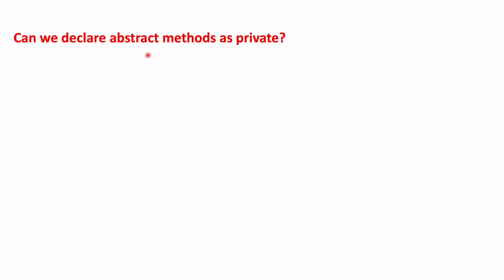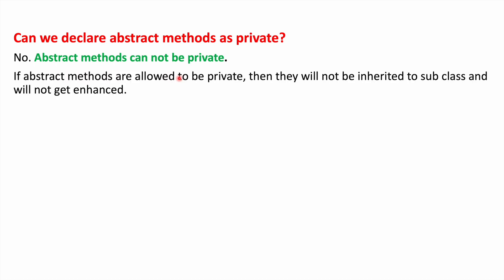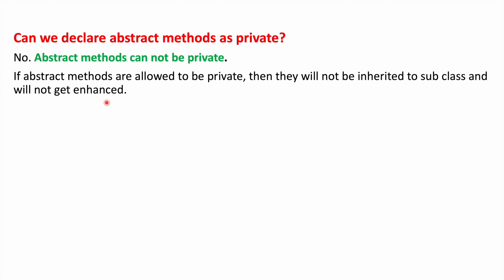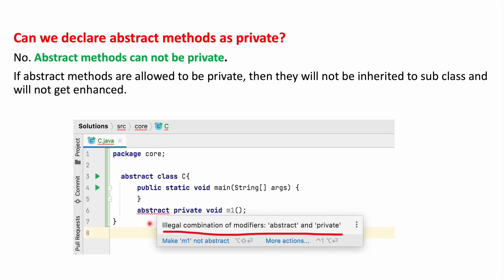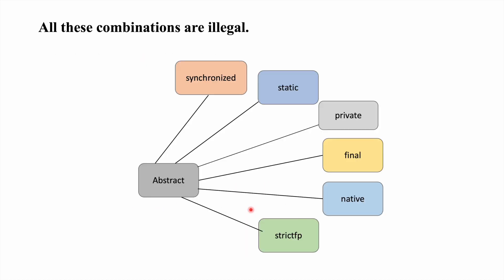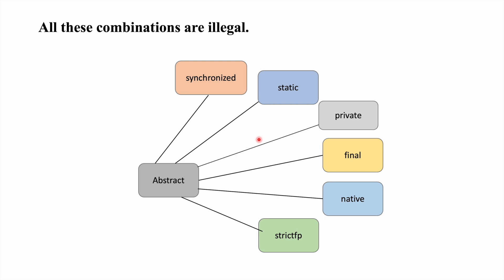Can we declare abstract methods as private in java?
Java Interview Question : Can we declare abstract methods as private?